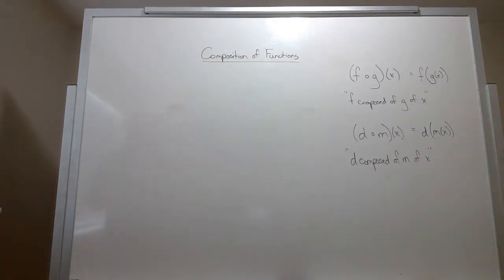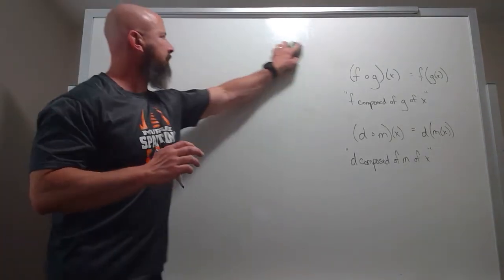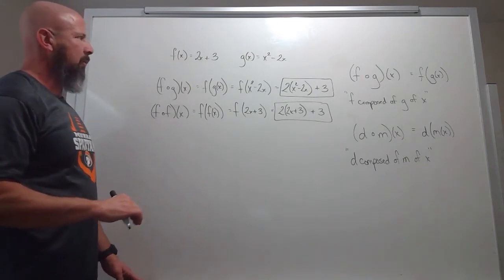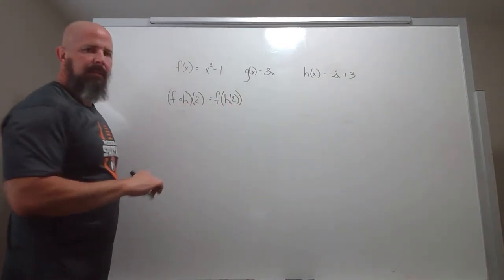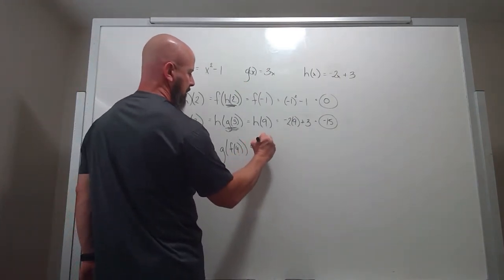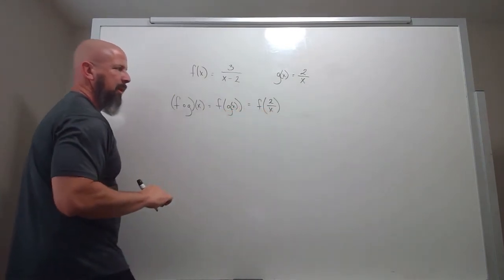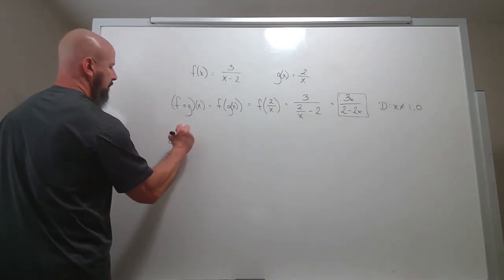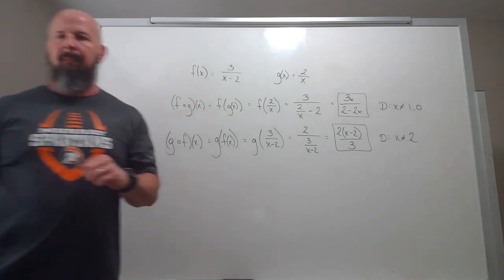Composition of Functions